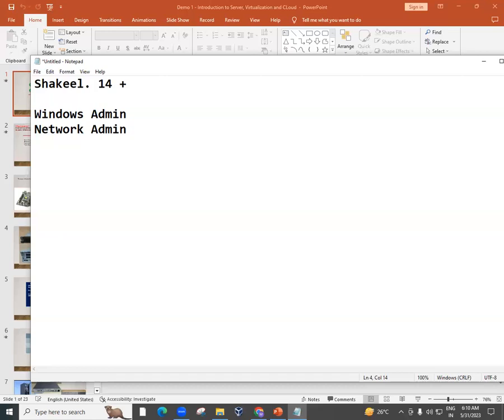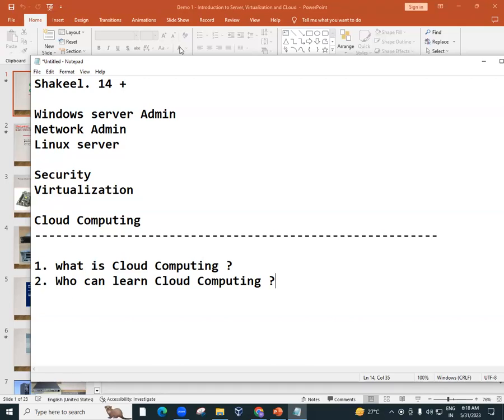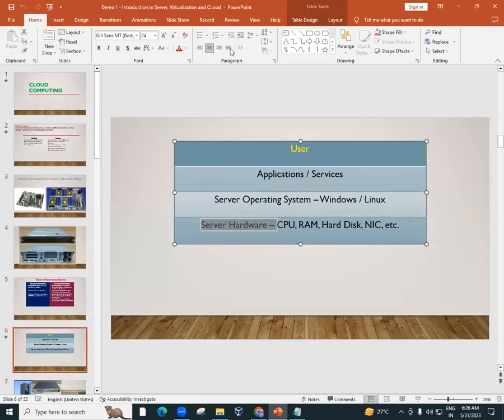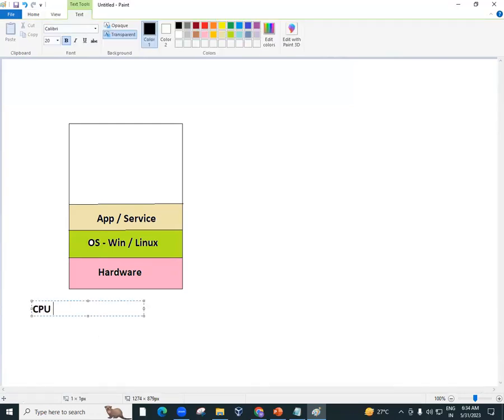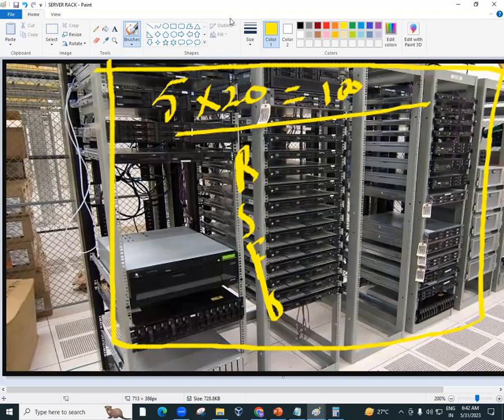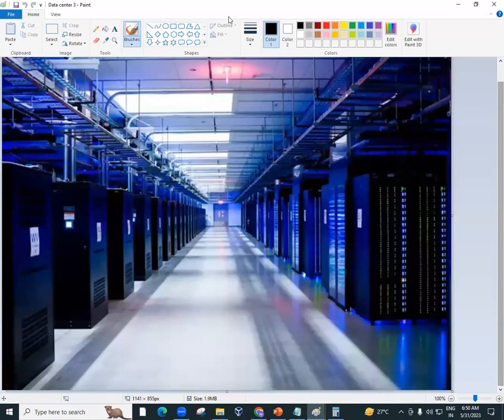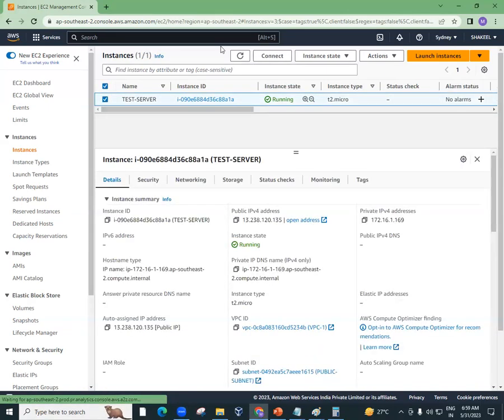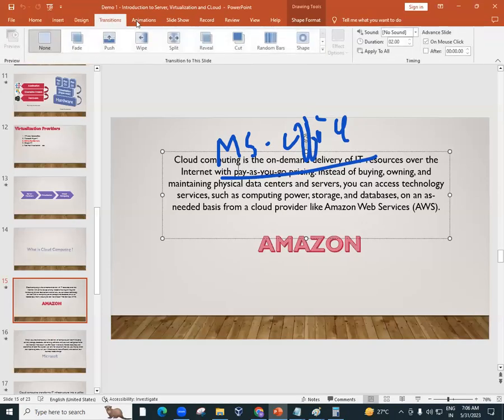AWS with Basic LINUX-WINDOWS tutorials || Demo - 1 || by Mr. Shakeel On 31-05-2023 @6AM IST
Java tutorial by durga sir